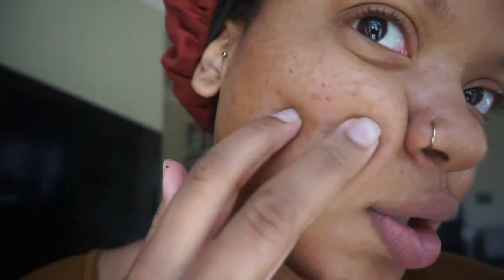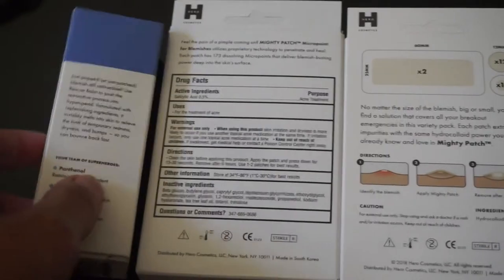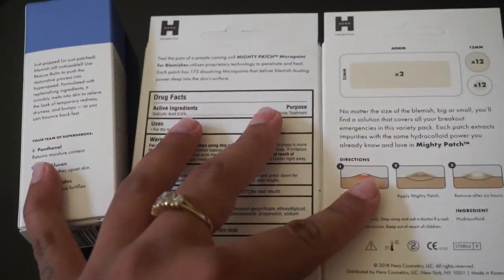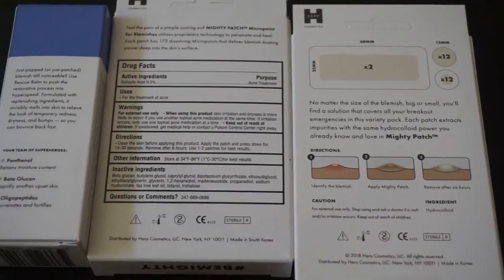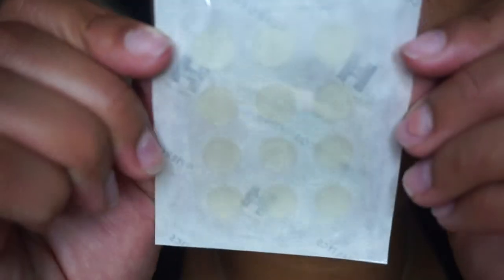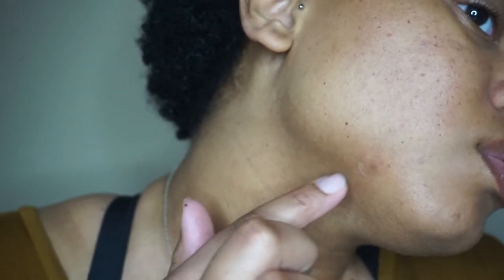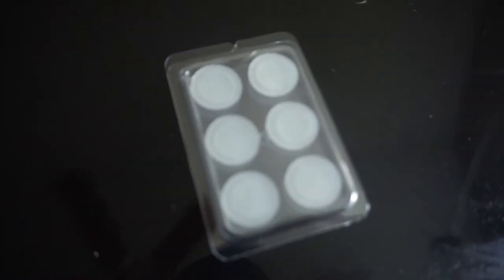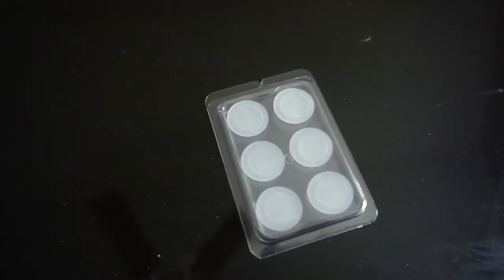OVERNIGHT ACNE SOLUTION? HERO COSMETICS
Heyyy y’all, I have a acne solution for y’all! I hope you enjoy the video!

@styleme.b ( PERSONAL )
@wherebrooklyn.at ( TRAVEL )